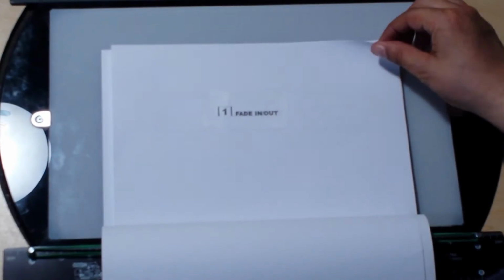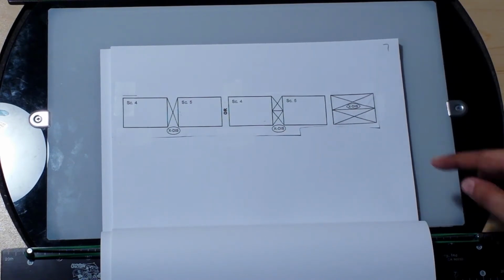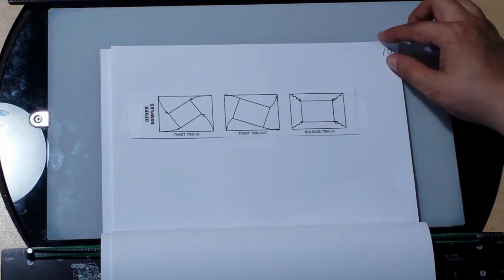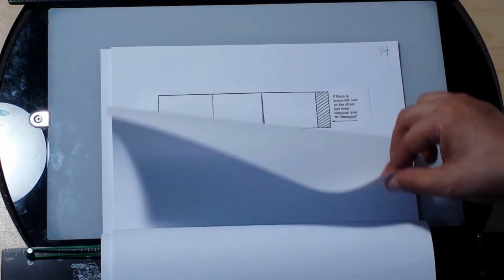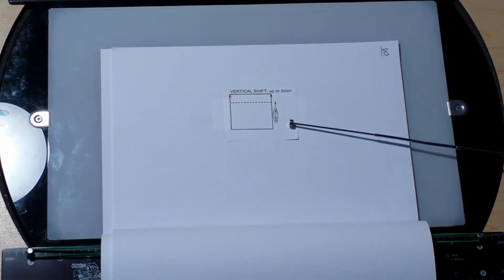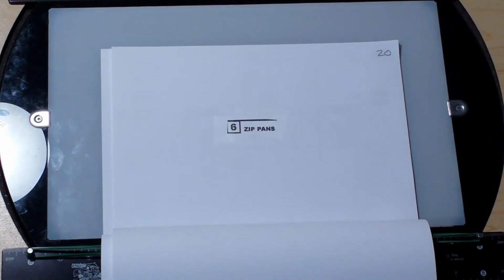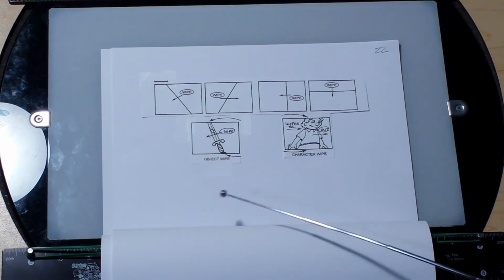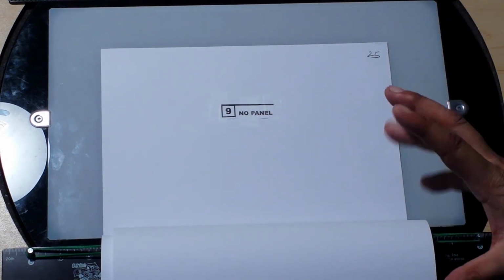Storyboard Camera Movements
Many times we've received storyboard tests that barely didn't make the cut because of a handful of mistakes and improper use of camera notions. Here in this video, we go over the basics of camera movements in storyboards and how to apply them to your boards.

Hopefully this information helps you improve your storyboards!